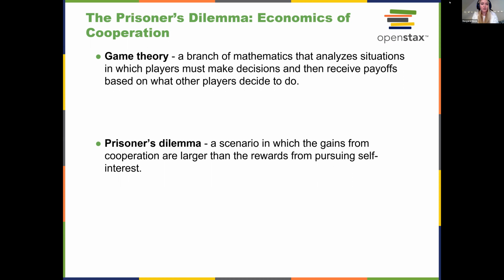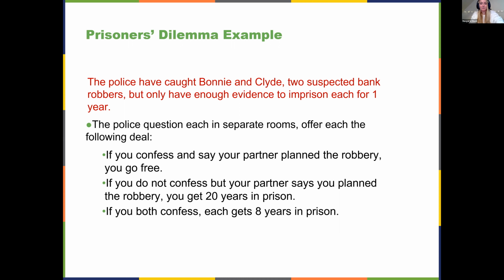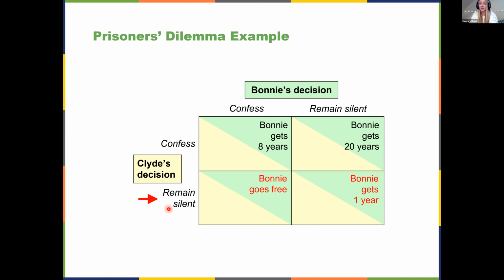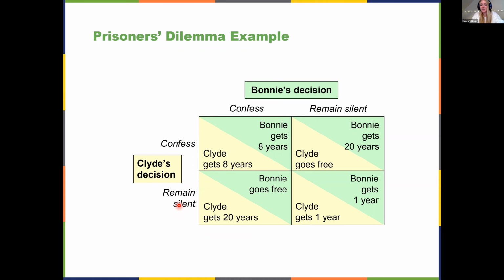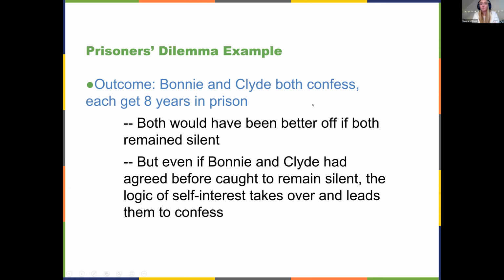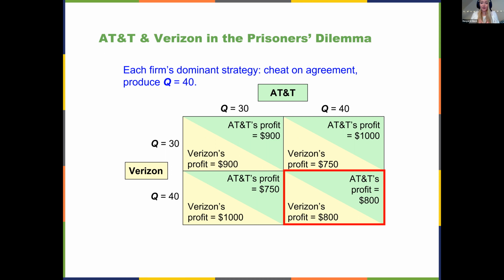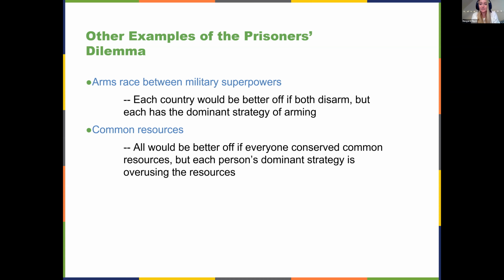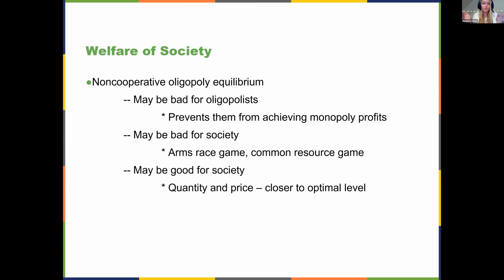Oligopoly Part 3: Oligopoly Interdependence and the Prisoners' Dilemma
This video provides an introduction to game theory: a branch of mathematics that economists use to study the interdependent behavior of different firms. We can use game theory to summarize the decision-making of oligopolies. Sorry this video went a little long, but I really wanted to explain the details of the prisoner's dilemma.

00:23 Review of interdependent behavior
02:45 Game theory definition
03:36 Prisoner's dilemma definition
06:17 Prisoner's dilemma example: Bonnie and Clyde
11:00 Clyde's decision and the possible impacts on Bonnie
13:34 Bonnie's decision and the possible impacts on Clyde
15:26 Comparing different outcomes and determining the optimal decisions
19:00 Confessing (cheating on agreement) is a dominant strategy (8 years each)
19:23 If both remained silent (stuck to agreement), only 1 year!
21:01 Nash equilibrium
22:28 Summary
23:22 Oligopoly decision-making is also prisoner's dilemma!
25:14 AT&T and Verizon
27:00 AT&T and Verizon: Outcome (dominant strategy for both to cheat!)
27:55 Other examples of the prisoner's dilemma (ad wars, OPEC, arms race, common resources)
33:57 Welfare of society

~Margaret